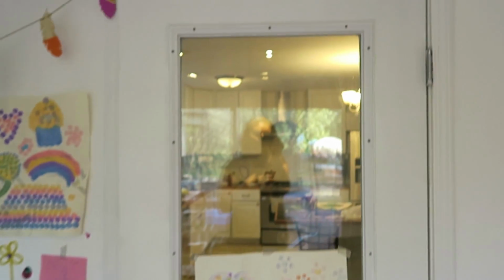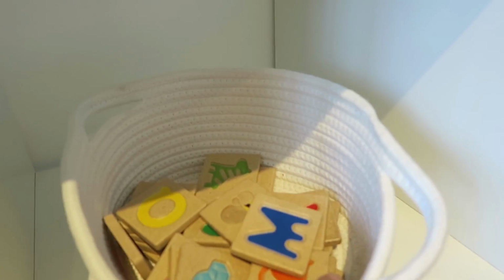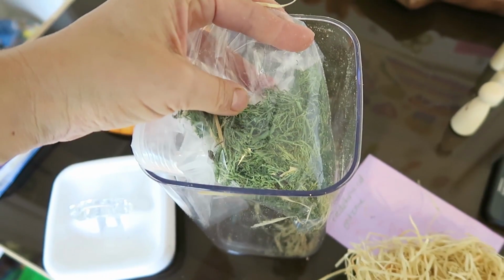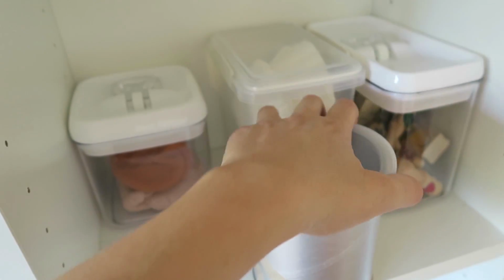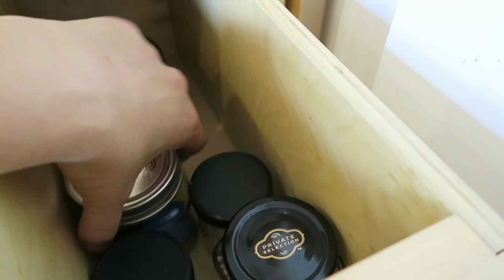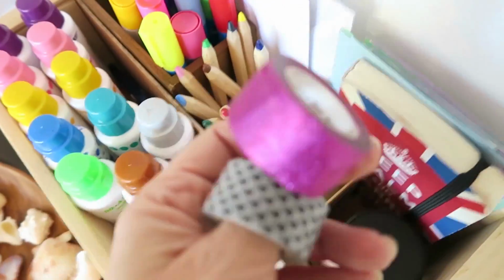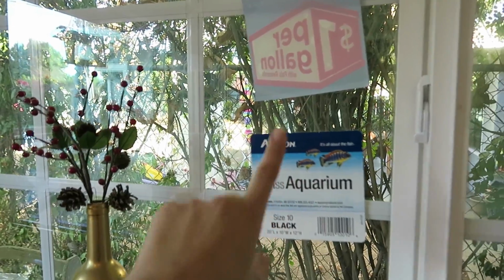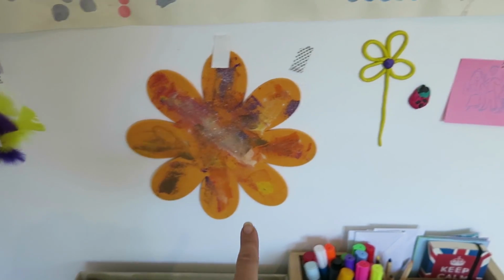Toddler Playroom Tour (updated) - Open Ended Materials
Toddler Playroom Tour.

Hi guys, I know I talk a lot lol hahahaha.  Today I wanted to give you a toddler playroom tour  (updated). I  also wanted to show you all of our open ended materials in our playroom and give you an idea of the kinds of kid activities we do and what we keep in our toddler playroom. We aren't purest in any educational philosophies. We love it all: Reggio, Montessori, Waldorf, etc. Our favorite is definitely Reggio inspired activities. I love watching toddler playroom tour and even older kids playrooms. It's the best way to get ideas on setting up your kids playroom. Moms learning from moms is the best.

I love getting suggestions on playroom setups and open ended materials. Our toddler playroom  is constantly evolving.
Activities for Toddlers At Home - Playroom Tour - Invitation To Play